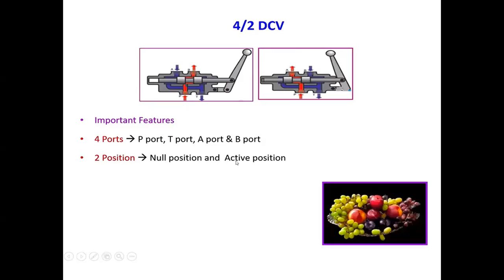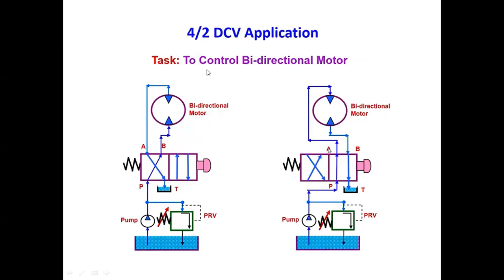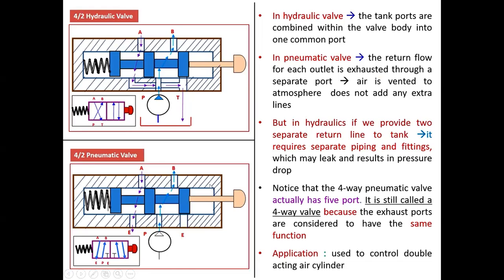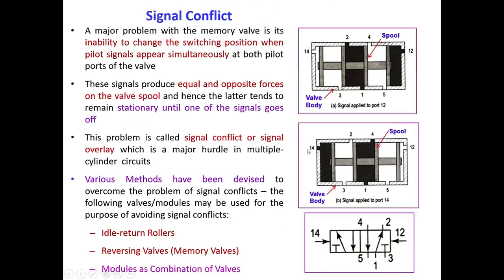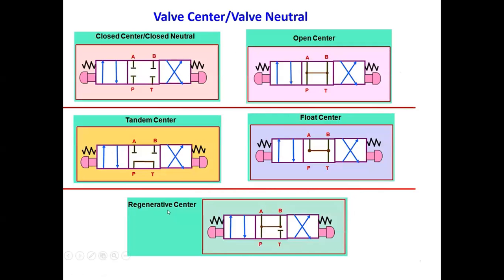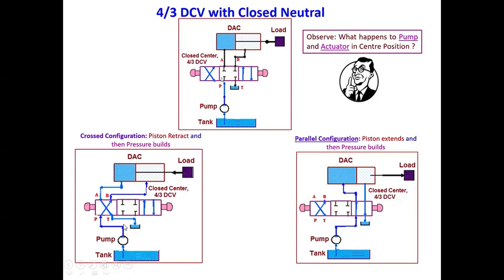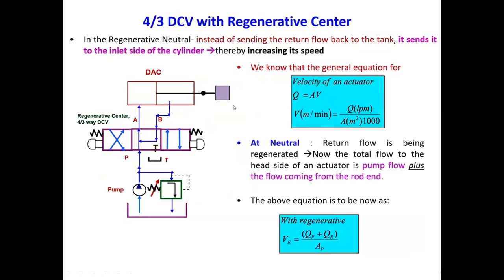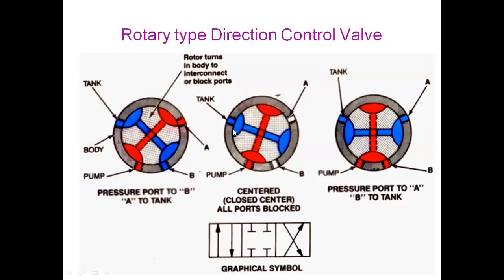3 4 FLUID POWER CONTROL